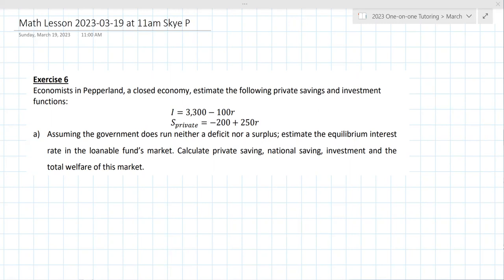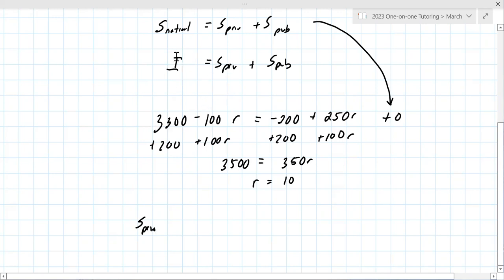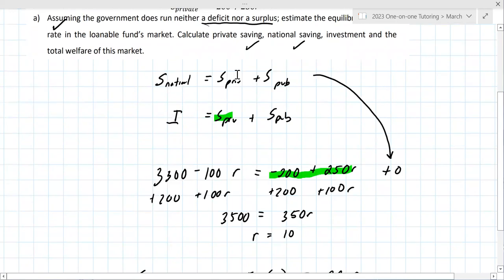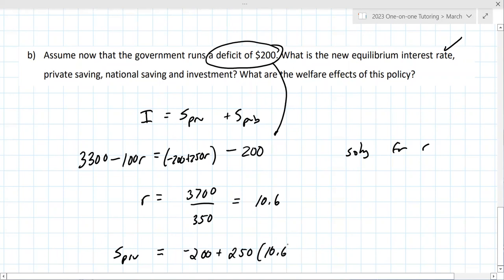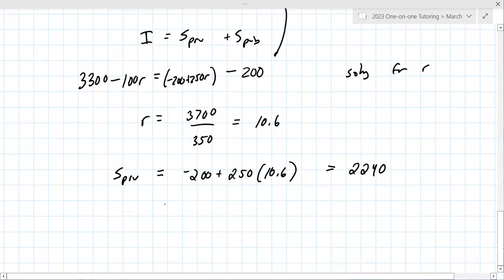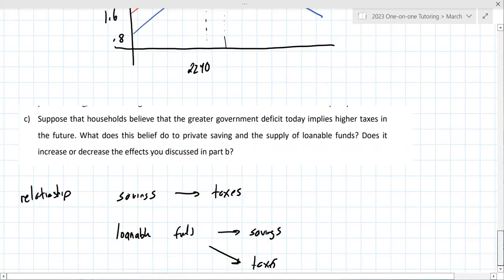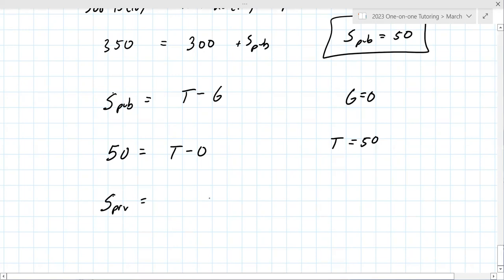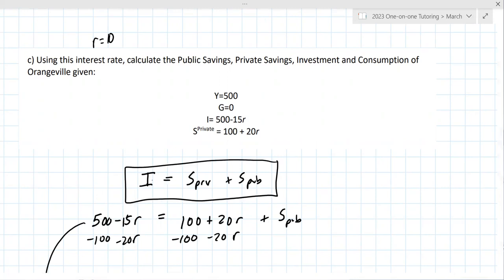College Economics Lesson [2023-03-19 at 11am MST Skye P]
This lesson covered topics in Economics including relationships between interest, government spending and taxes. It also covered topics in finance including present value and expected value.